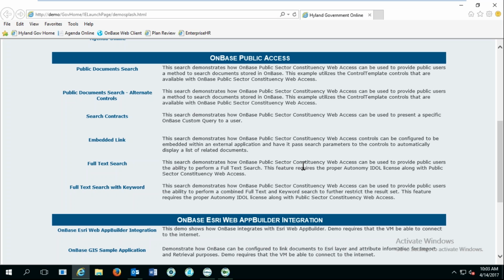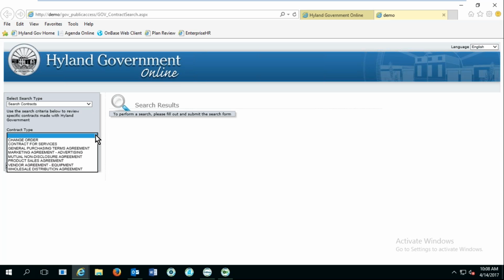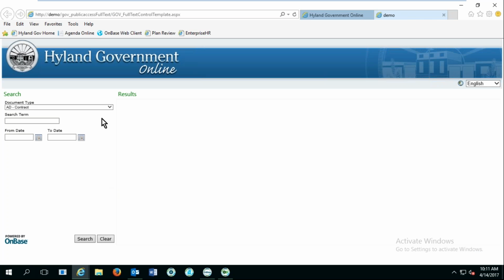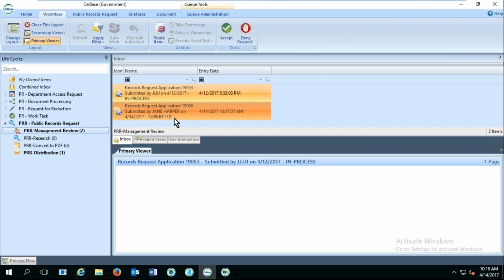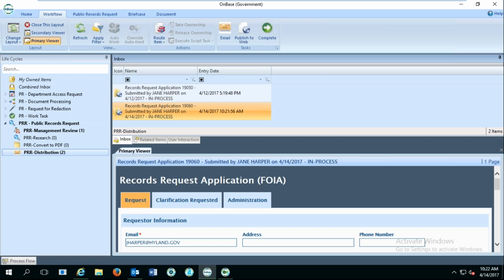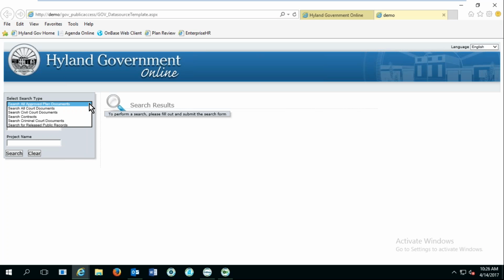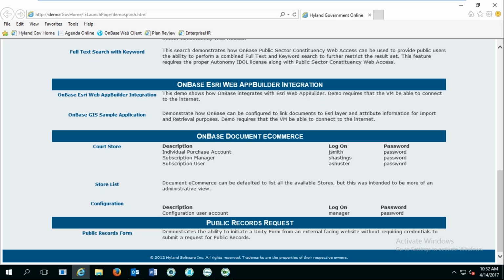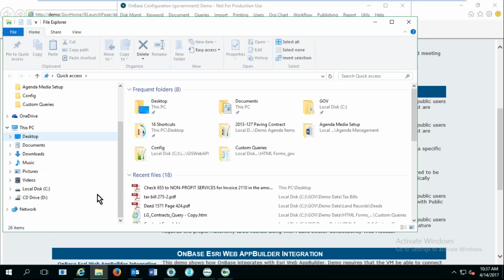2017 04 14 10 02 Public Access Demo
OnBase Public Portal Demo